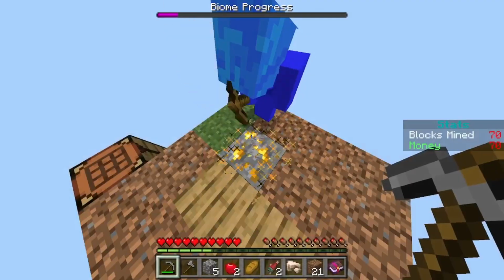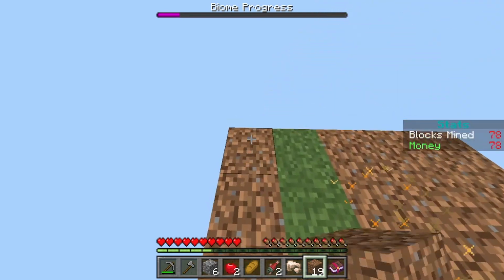one block sky block EP 1